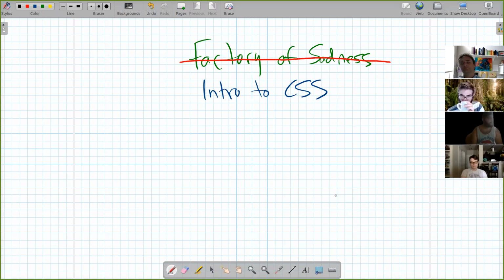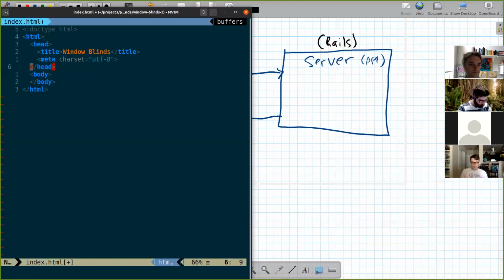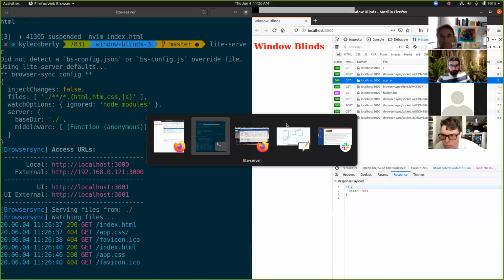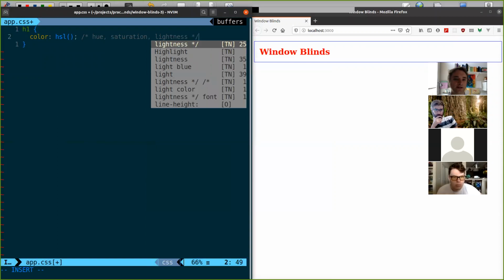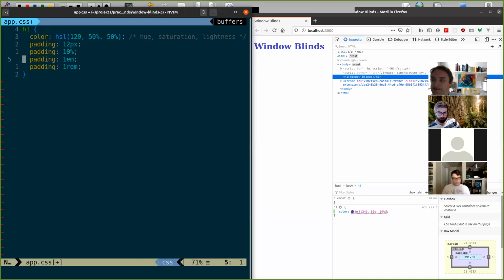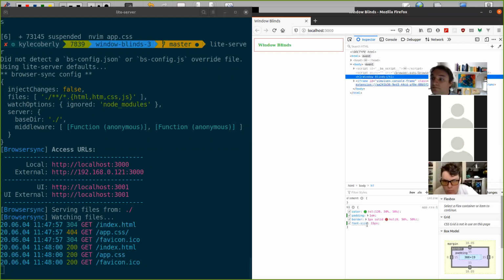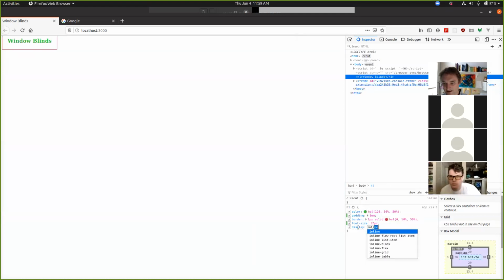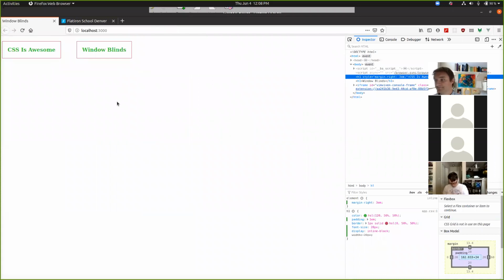Intro to CSS